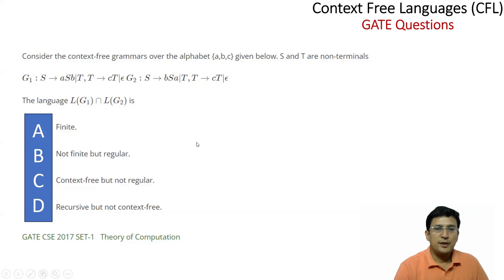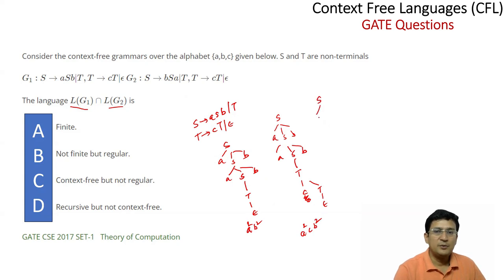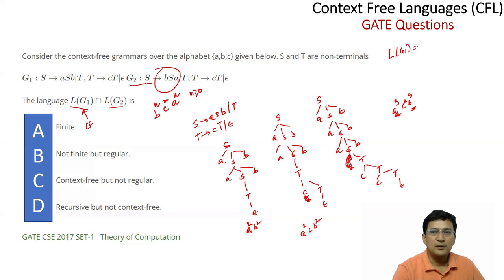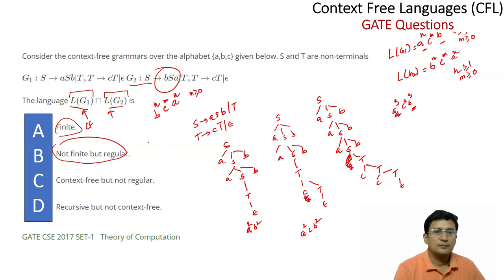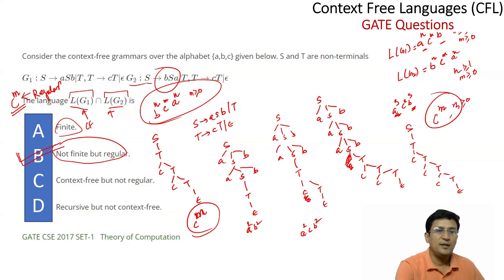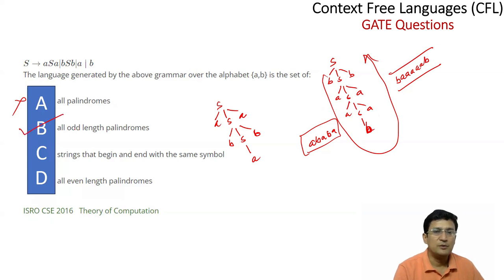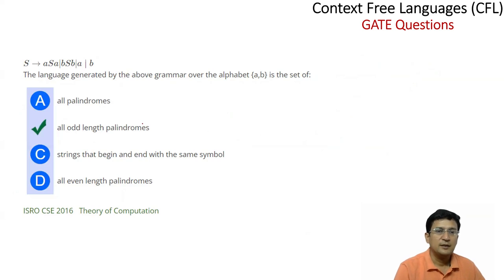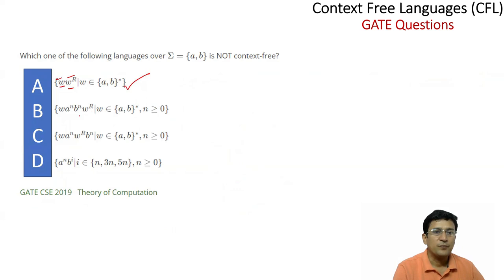GATE Questions on Context Free Languages - Part 6